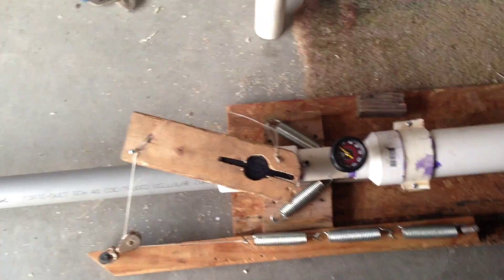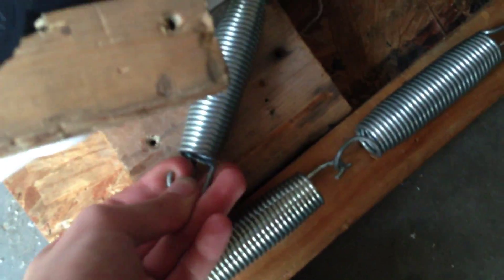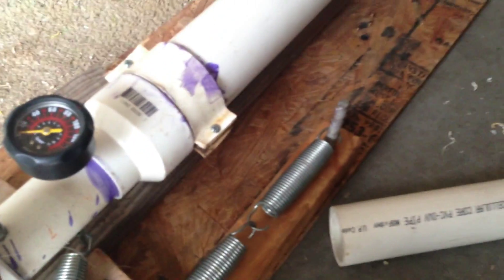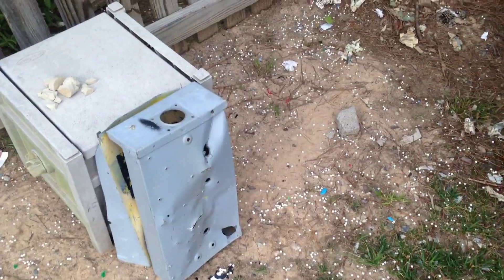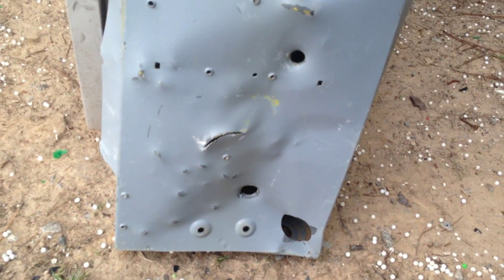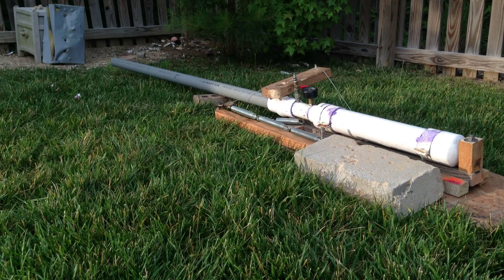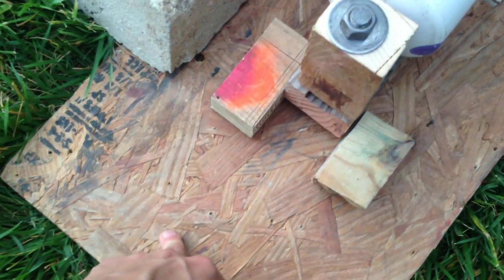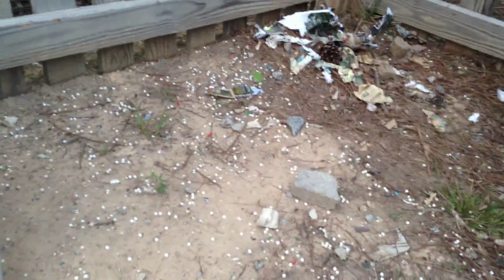Air Cannon Recoil System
Today I have a video that I filmed months ago but never uploaded so here it is! Hope you enjoy!